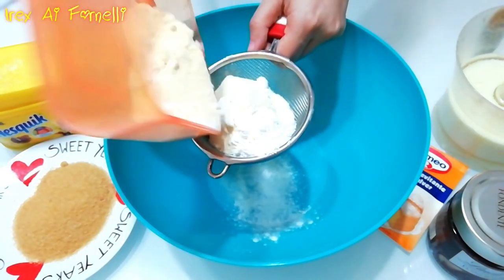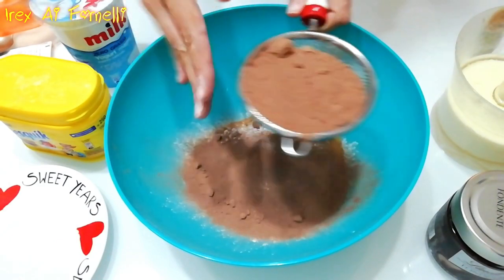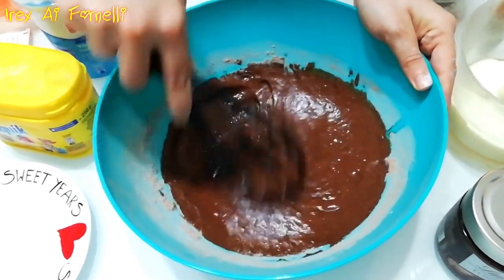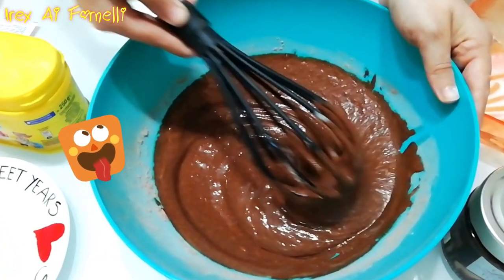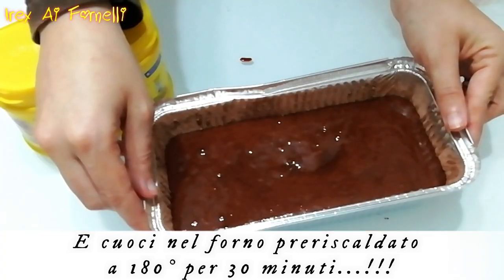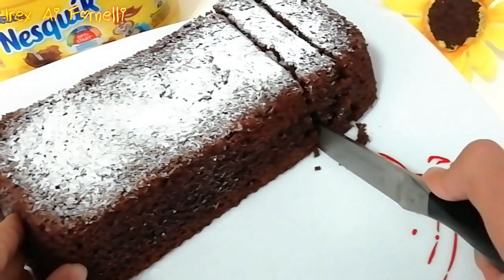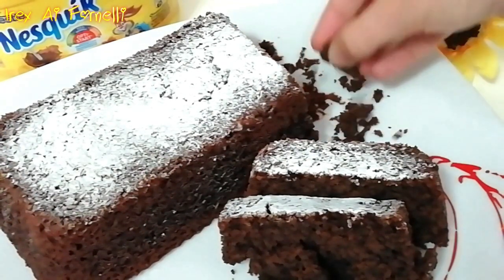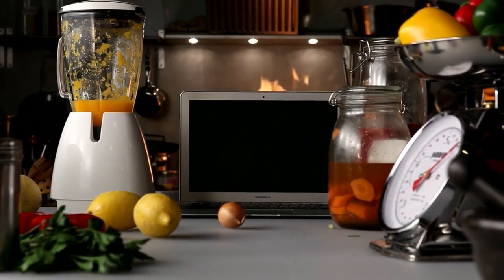Plumcake Al NESQUIK E Yogurt Ricetta SENZA Burro,Uova E Planetaria, Sofficissimo E Velocissimo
Il plumcake al NESQUIK e yogurt è una ricetta senza burro,uova e planetaria,è sofficissimo e velocissimo,si prepara in un batter d'occhio giusto il tempo di amalgamare gli ingredienti,come spesso accade,questo dolce adatto sia per la colazione e la merenda è personalizzabile,ciò significa che al posto del nesquik puoi utilizzare il cacao amaro,per renderlo più goloso puoi aggiungere gocce di cioccolato,cioccolato bianco,al latte,fondente tagliato a pezzetti,crema alle nocciole,ecc,fatto sta che ti ritroverai una nuvola di bontà...!!!

❤️Cerchi dei video con contenuti interessanti...???

...troverai me ed altri miei amici Youtuber proporti svariati argomenti come cucina🍰,make-up💄,cucito,cartoleria,consigli e molto altro ancora che renderanno le tue giornate sempre diverse,
ti aspettiamo💋. !!!

IL MIO CANALE TELEGRAM è qui puoi chiedermi consigli e propormi nuove idee per i prossimi video,chattare con te sarà un vero piacere per me,ti aspetto...!!!

🧚‍♀️Ci sono ricascata per la seconda volta infatti,da come hai potuto leggere,ho aperto un secondo canale che si chiama "Irex In The Wonderland",dove parlerò di tutto e un pò,come il disegno,la poesia,consigli di bellezza,viaggi e molto altro ancora,cosa aspetti a guardare il promo🧚‍♂️...???

🤩Ciao,mi chiamo Irene ho 29 anni,sono una casalinga ed amo stare ai fornelli 🍳infatti,ritengo che "Basta un pizzico di Fantasia e la Cucina diventa Poesia" si,perchè,a volte anche, i piatti più semplici possono essere rielaborati in modo divertente ed unico e quindi fare la differenza,cosa stai aspettando...??? ISCRIVITI ed entra anche tu a far parte del mondo di Irex Ai Fornelli...!!!

💝Sono lieta di presentarti il mio LIBRO e Ebook📕 "GOLOSE TENTAZIONI" disponibile su Amazon,ecco i link...

📘Prezzo Libro Cartaceo: 15,60 €

📗Prezzo Ebook 8 €